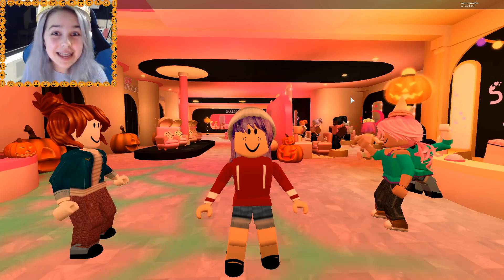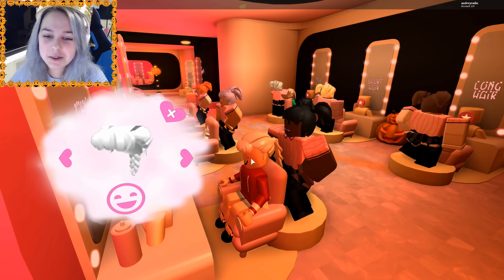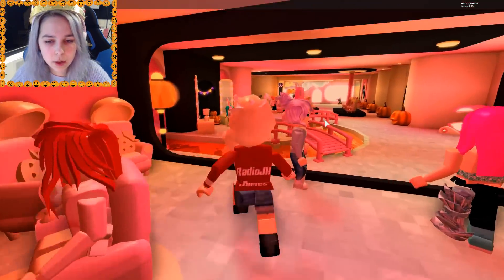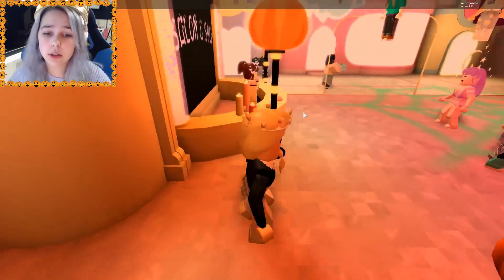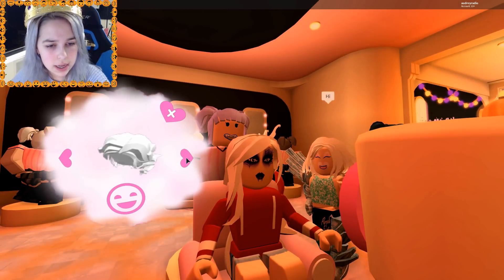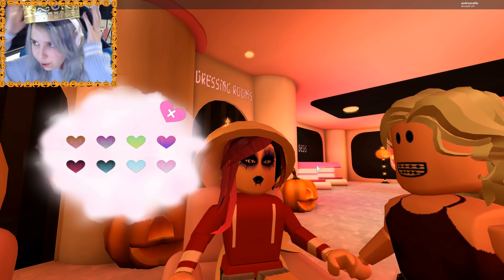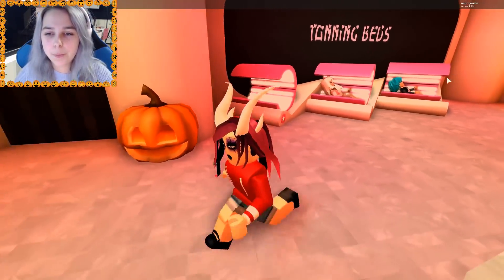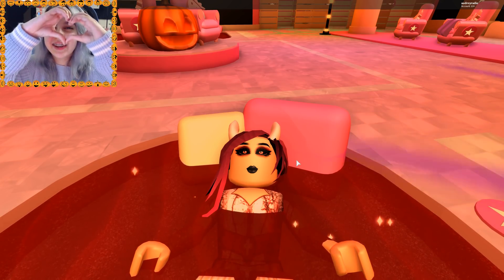HALLOWEEN MAKEOVER AT THE SALON IN ROBLOX - RADIOJH GAMES